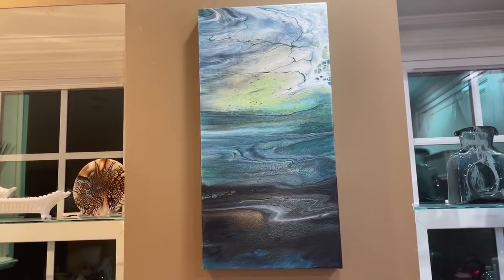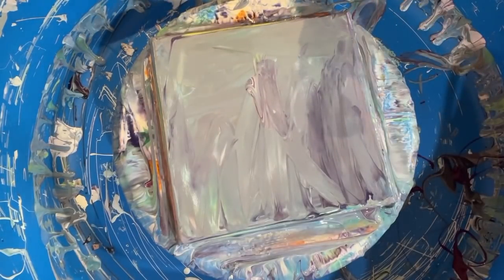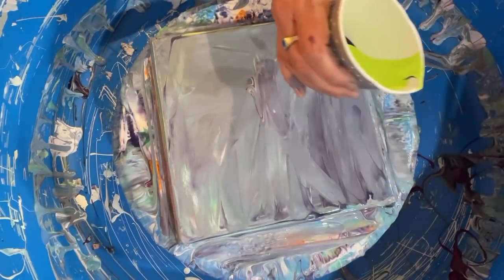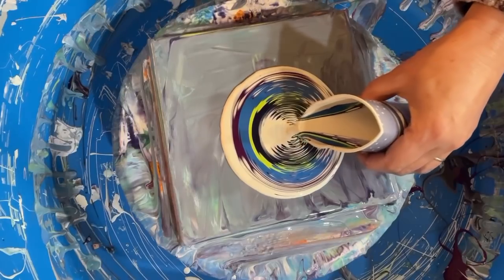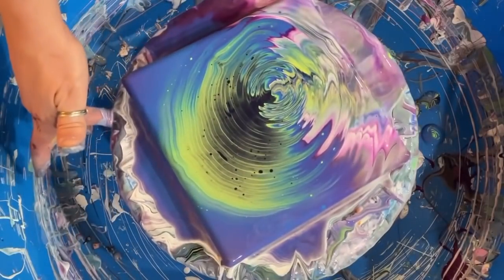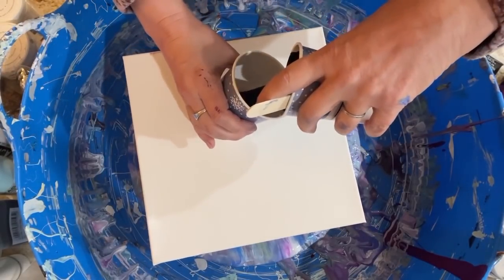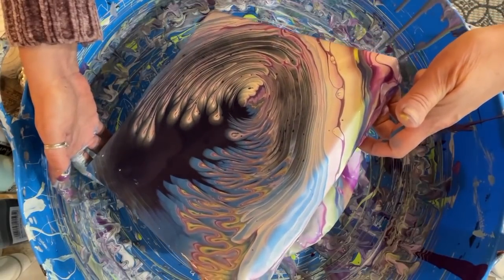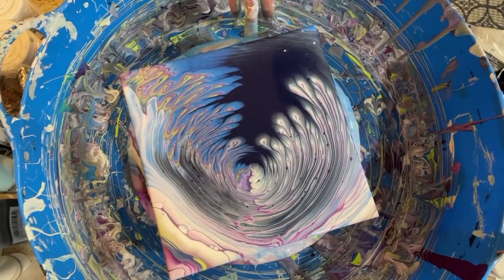378. Cloud pours! Spin 'Em!! Flip 'Em!! / decoart satin enamel / art therapy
Hi all!  It was play day with cloud pours!  I decided to try spinning them out; but I'm really in love with the flip cup version so I'm definitely going to have to try that again!  I used DecoArt Satin Enamels in my white,  and tried out a new to me paint brand!  Let me know what you think of the cloud techniques in the comments!

If you haven't had a chance yet, come watch me serve as a guest judge for the Fluid Art episode of the Discovery+ show called Meet Your Makers showdown!

Tune in for a LIVE pour demonstration on Friday December 31st at 5:00 PM eastern time!  Third year running and it's turning into a tradition so I hope you can join me!  HAPPY NEW YEARS!!!

Colors/Brands/Recipe:

American Floetrol.  Mix really well!
1:1 ratio Floetrol to paint, then augment with Floetrol to get the desired consistency.  I prefer mine to be a little on the thicker side, which means seeing a mound on the paint in the cup that lasts for a solid second or two before disappearing when drizzled off my stir stick.

For the white paint, I used American Floetrol 1:1 ratio with the paint, and added 3 heaping tablespoons of DecoArt Satin Enamel in white, then added more Floetrol to get the same consistency as my colors.  It also has a splash of Liquidex Pouring Medium.

Brands/Colors mixed:

Artists Loft Flow Acrylics in white mixed 50/50 with Decoart Satin Enamel white; then mixed with America Floetrol 2:1 ratio Floetrol to paint.

Liquitex Basics Prism Violet, Cerulean Blue Hue, Brilliant Yellow Green; Lucas Crystl Studio Acrylics in Indigo -- 3:1 ratio American Floetrol to paint

experimental design contemporary art акриловая заливка  acrylic painting abstract art acrylic pouring pouring medium satisfying video acrylic pouring  waterfall acrylics  composition in art abstract acrylic painting acrylic pouring  acrylic pour  art therapy pigments 2 sarah mack golden fluid acrylics mina villegas aussie bloom acrylic pour kanella ciraco tlp pigments